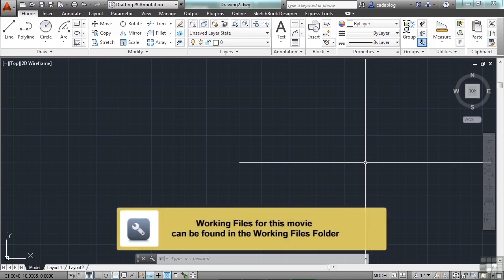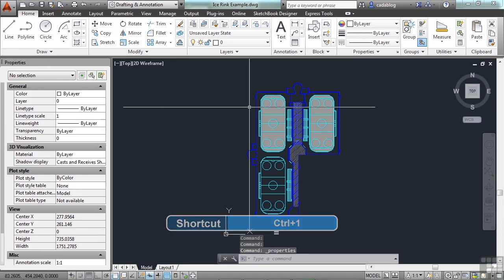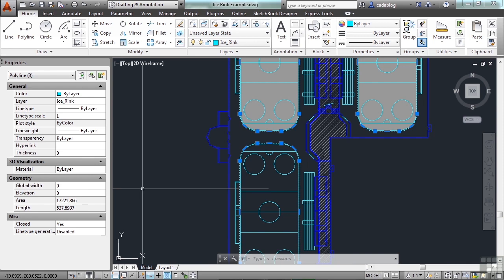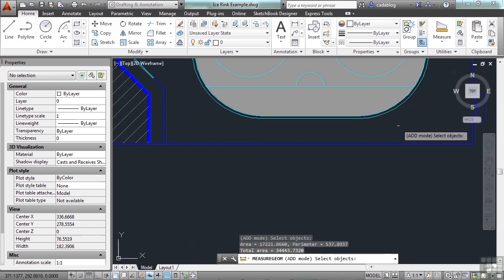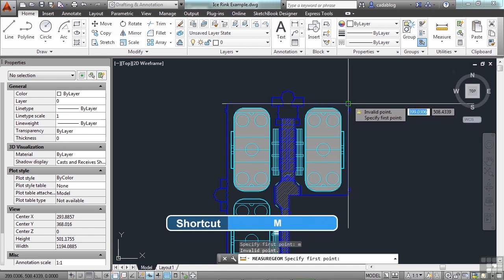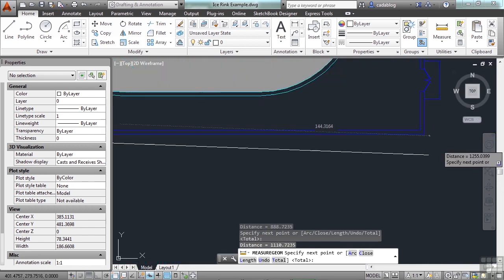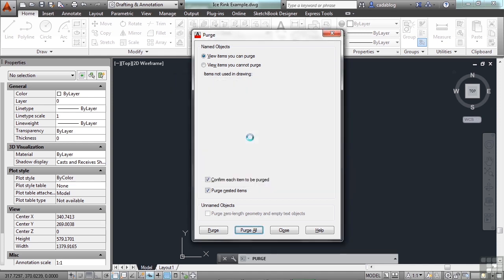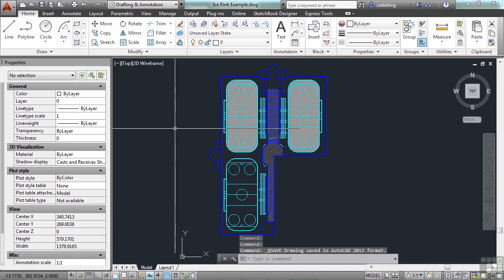AutoCAD Training 0504 Arcs